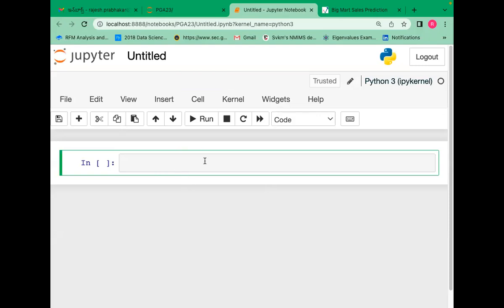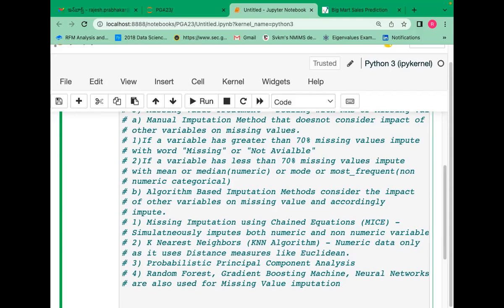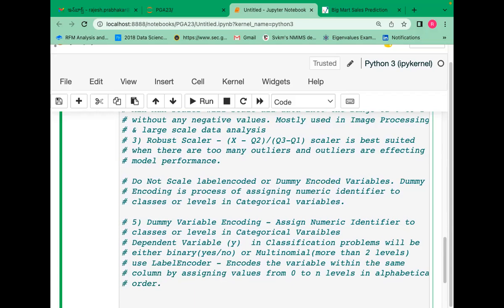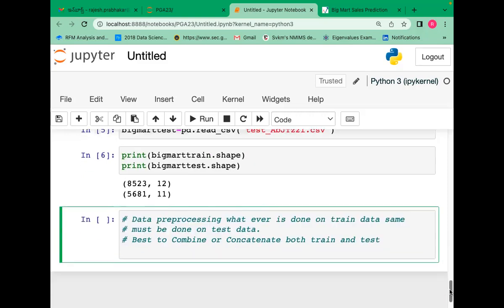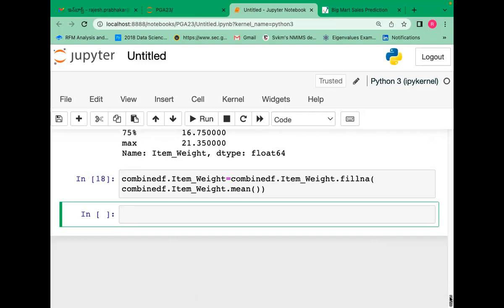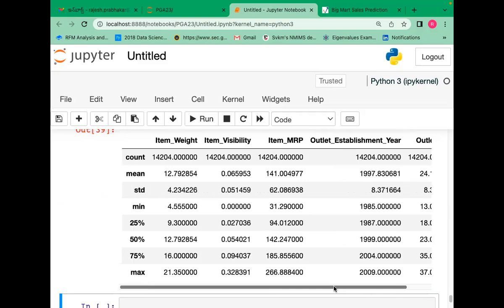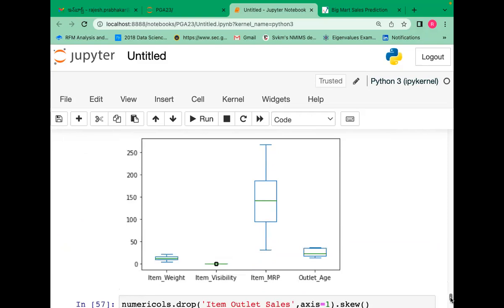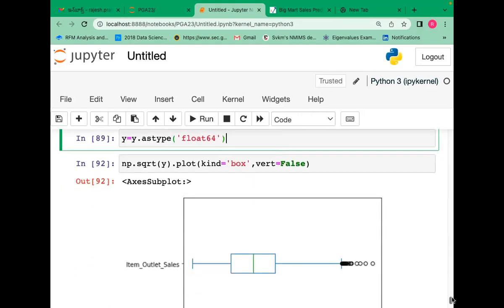Data Preprocessing using Python Statistics for Data Science Machine Learning